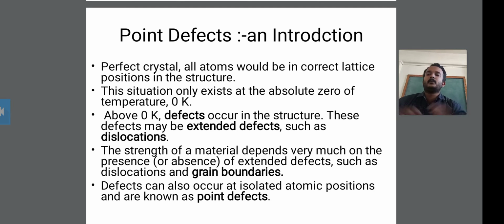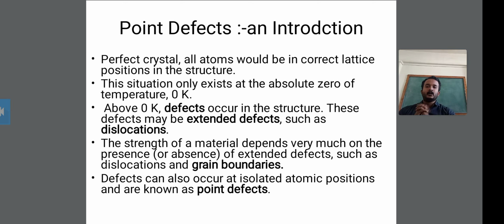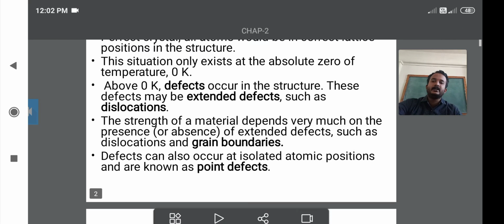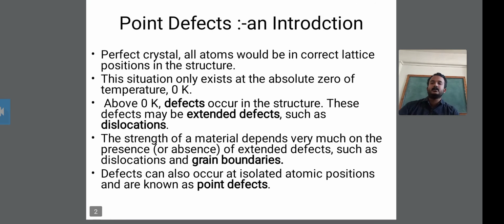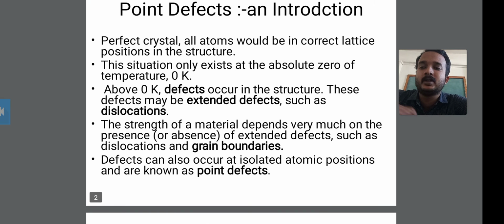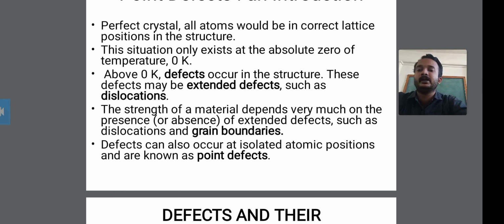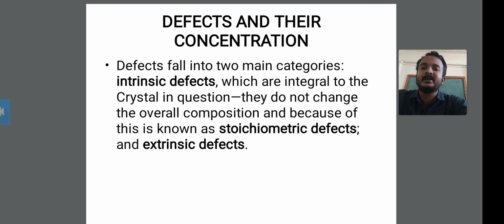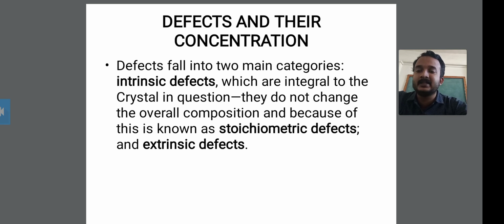M.Sc-I //CBOP-1 CHG-190//SECTION-I Introduction to solid state matter//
Lect-1//Narode.A.M
Chap-2 Defects and Non -stoichometry
Points Defects :-an introduction , Defects and their concentration